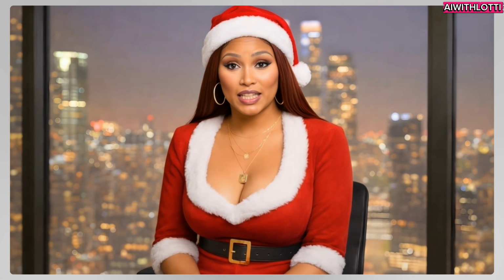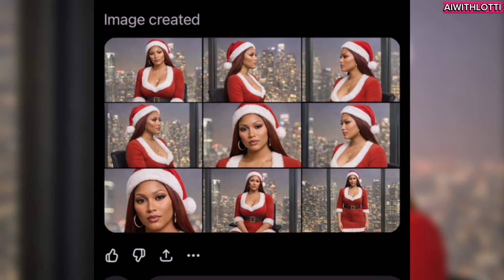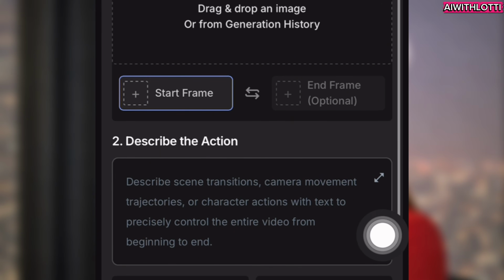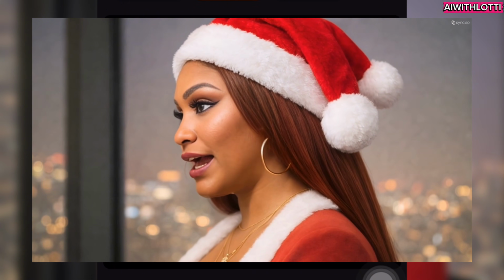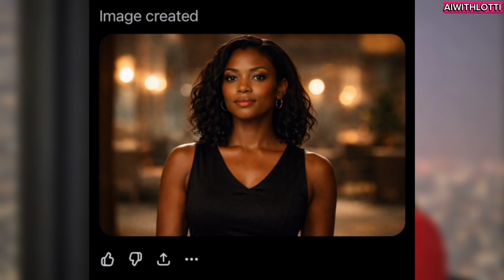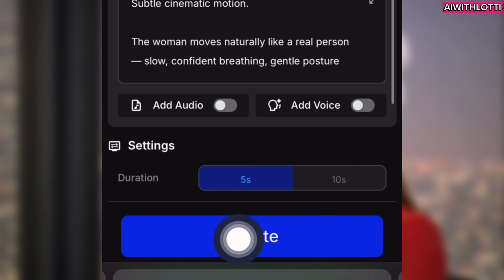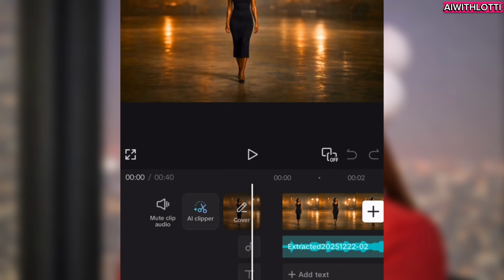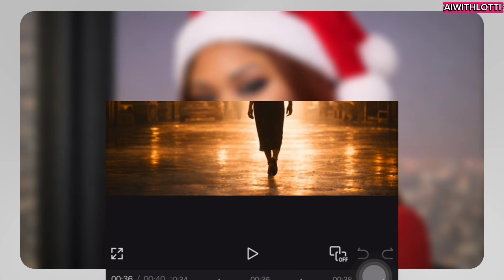How I Create Cinematic AI Characters with ChatGPT from One Image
Learn how to create cinematic AI characters with ChatGPT using just one image while keeping the character realistic, consistent, and usable from multiple camera angles. In this video, I show how to generate a 3×3 grid of cinematic shots, change outfits and hair, maintain facial identity, and turn a single AI character into full cinematic scenes and movie-style visuals. This method is perfect for creators, filmmakers, and AI enthusiasts who want realistic AI characters, consistent avatars, cinematic storytelling, and advanced AI video creation using ChatGPT’s new image and video generator.

• How to create a cinematic AI character using one image
• How to generate multiple camera angles while keeping the same character
• How to maintain realism and consistency across scenes
• How to change clothes, hair, and expressions without face drift
• How to use ChatGPT’s image and video generator for cinematic storytelling
• How to turn AI characters into movie-style scenes and videos

⚒️ TOOLS I USED:
• ChatGBT
• openart (kling AI)
• CapCut
• Sync. So

💬RELATABLE TOPICS:
• AI characters looking fake
• Character consistency problems
• Changing angles without face changes
• Creating cinematic videos with AI
• One-image AI workflows
• AI avatars vs realistic characters
• AI for content creators
• Making AI videos easier

🎧Song: Avé synah - Rewind (channel is tagged)